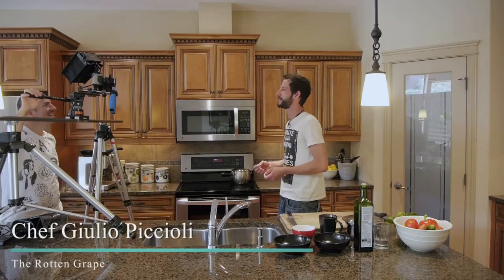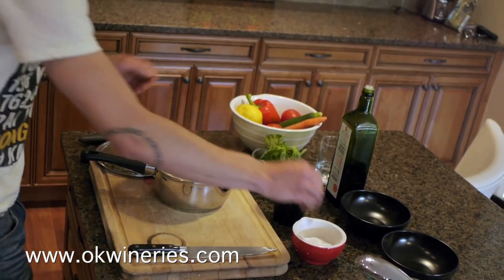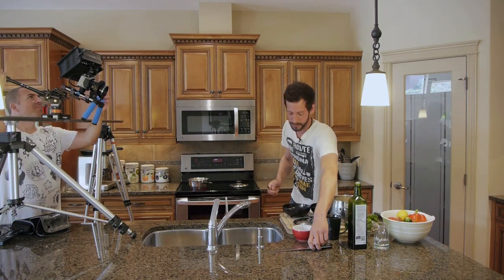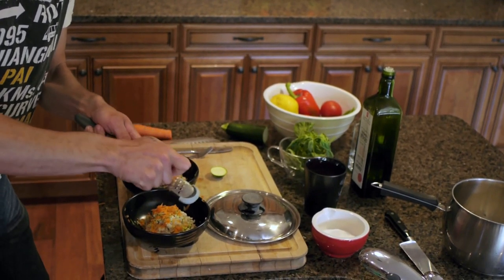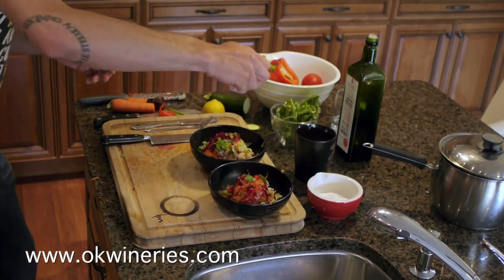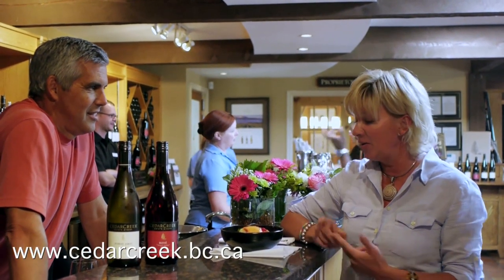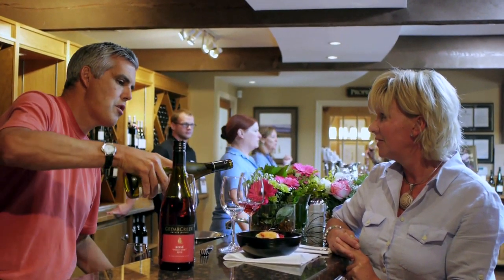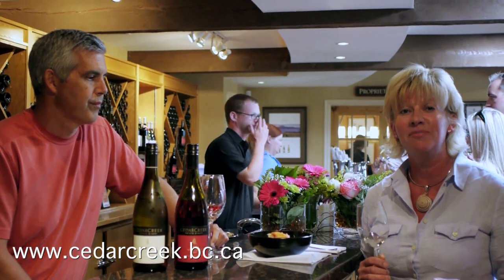Fork Knife and Corkscrew - Episode 6 - Dragon Bowl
In this Episode, Chef Giulio shows us how to cook "Dragon Bowl". An excellent vegetarian meal that with please ANY palate! Gordon and Marsha from Cedar Creek Estate Winery will pair this meal with the perfect wines.